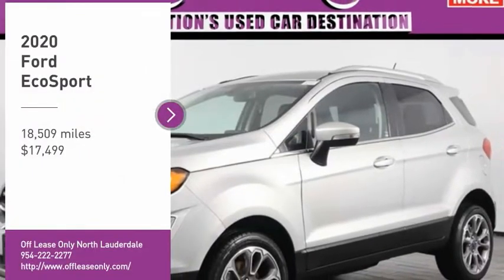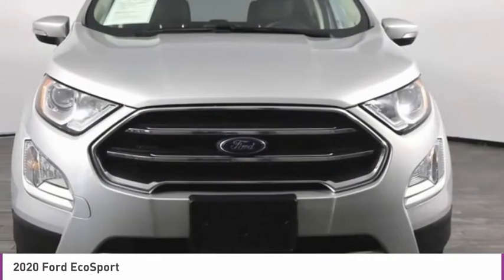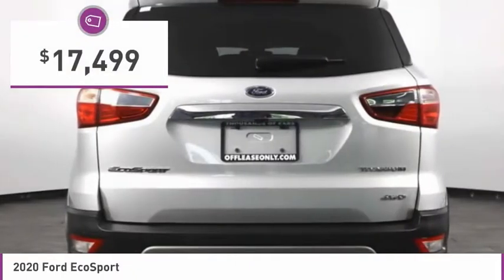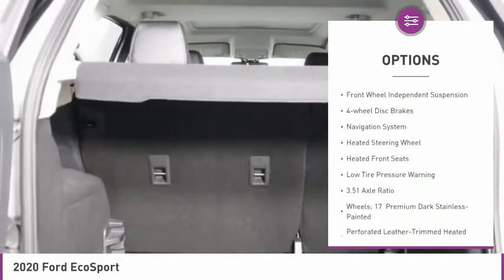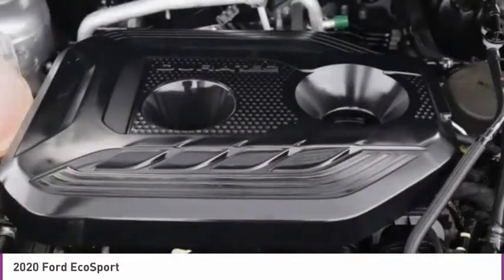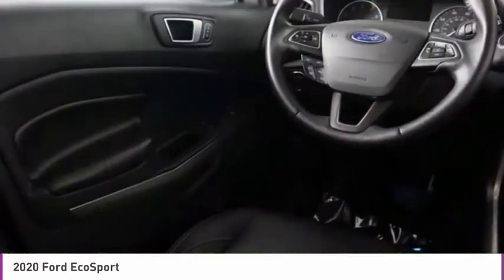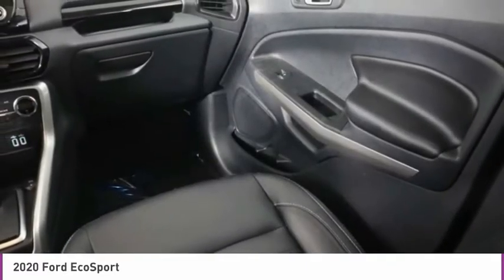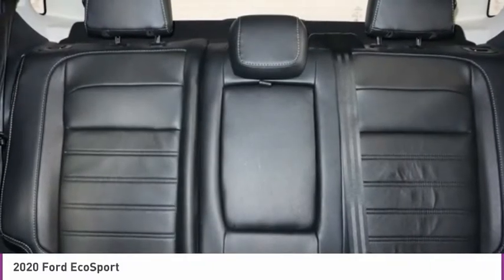2020 Ford EcoSport B310181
2020 FORD ECOSPORT North Lauderdale, FL
Stock# B310181

827 South State Road 7

Scores 29 Highway MPG and 23 City MPG! This Ford EcoSport delivers a Regular Unleaded I-4 2.0 L/122 engine powering this Automatic transmission. Wheels: 17  Premium Dark Stainless-Painted -inc: Machined aluminum, Trip Computer, Transmission: 6-Speed Automatic w/SelectShift.

*This Ford EcoSport Comes Equipped with These Options *
Transmission w/Oil Cooler, Trailer Wiring Harness, Torsion Beam Rear Suspension w/Coil Springs, Tires: 205/50R17 AS BSW, Tailgate/Rear Door Lock Included w/Power Door Locks, Systems Monitor, SYNC 3 Communications & Entertainment System -inc: enhanced voice recognition, voice-activated touchscreen navigation system, 8  LCD capacitive touchscreen in center stack w/swipe and pinch-to-zoom capability, AppLink, 911 Assist, Apple CarPlay/Android Auto and 2 smart-charging USB ports, Strut Front Suspension w/Coil Springs, Streaming Audio, Spare Tire Mobility Kit.